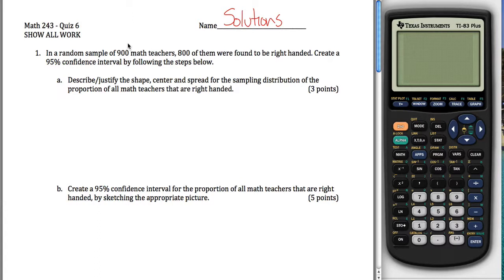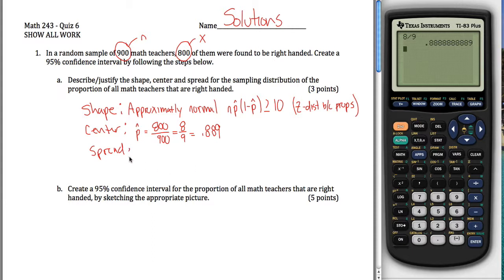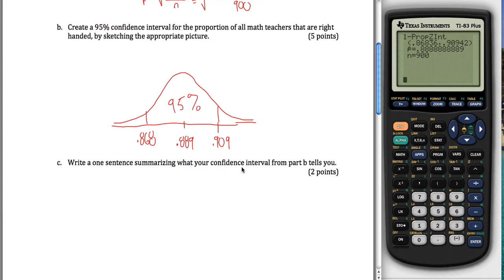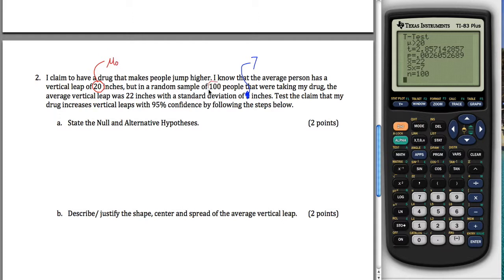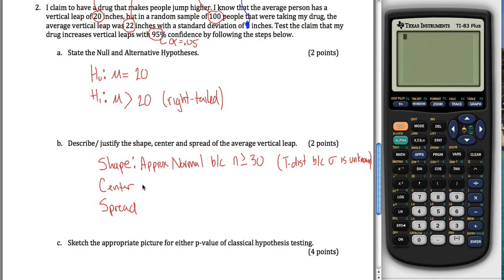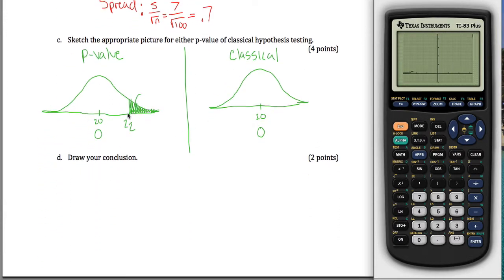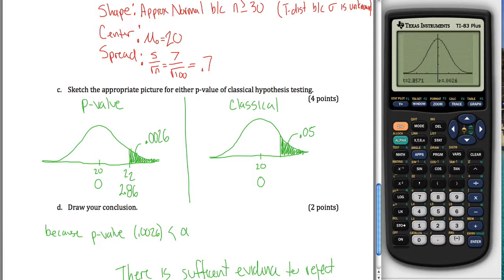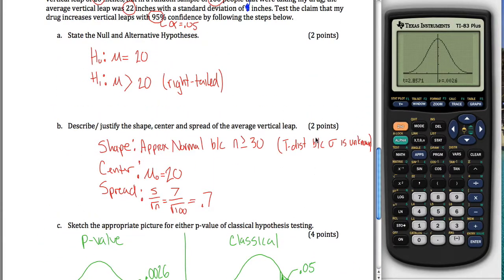1-PropZInt and T-Test Quiz